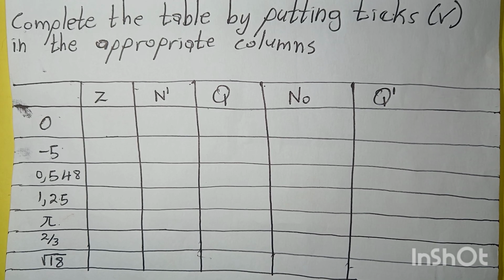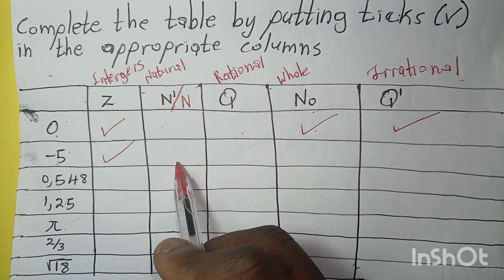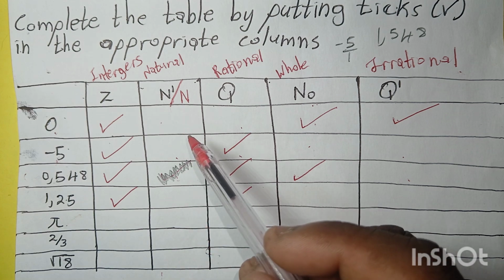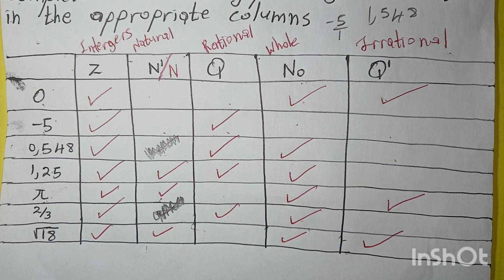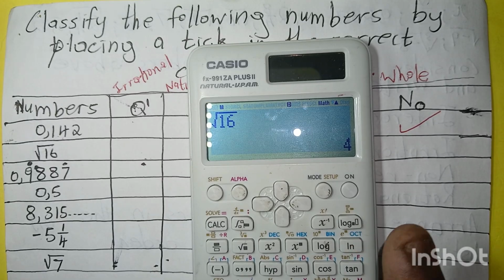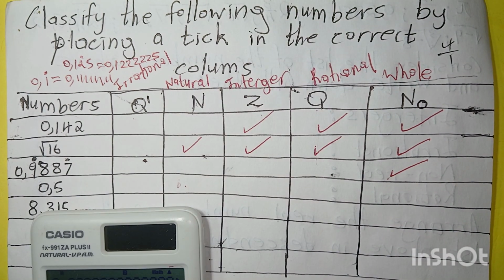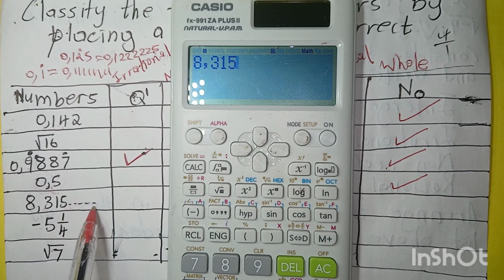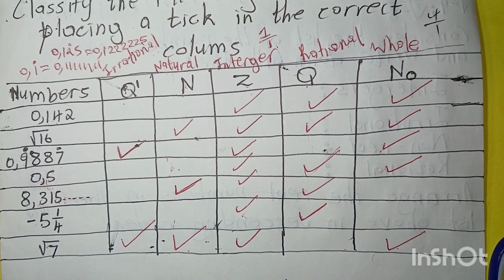Determining the system of numbers